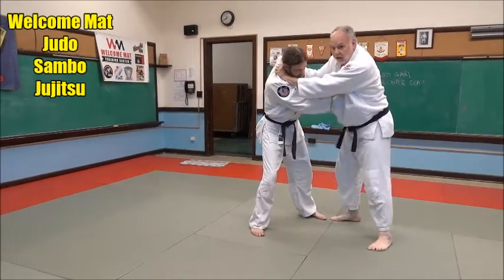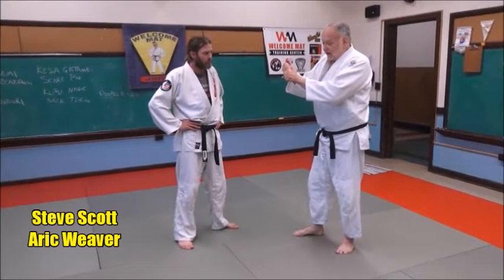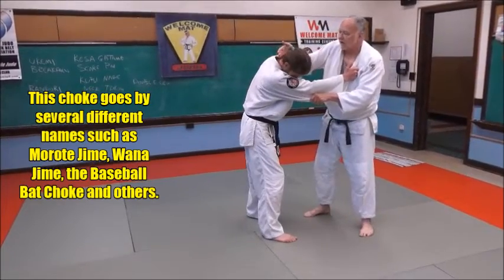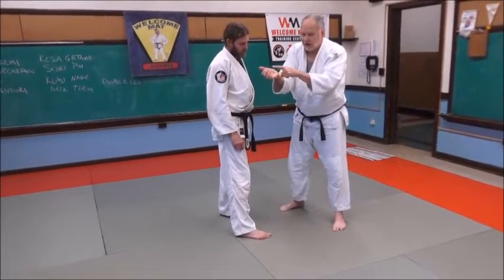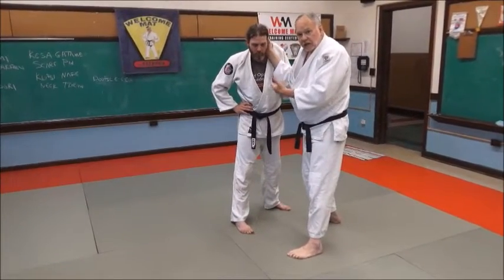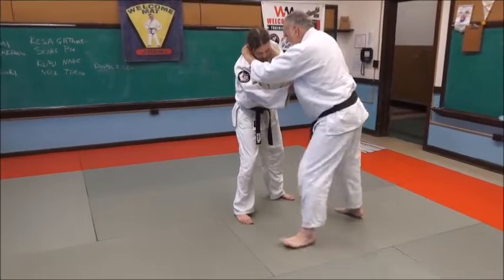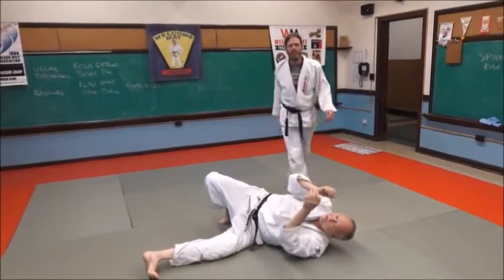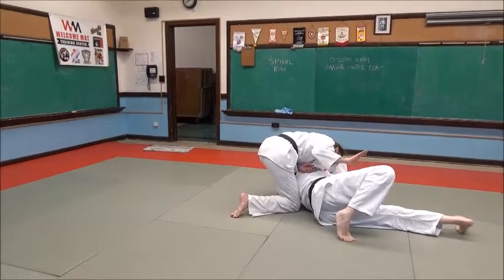STANDING TRAP CHOKE KATA JUJI JIME